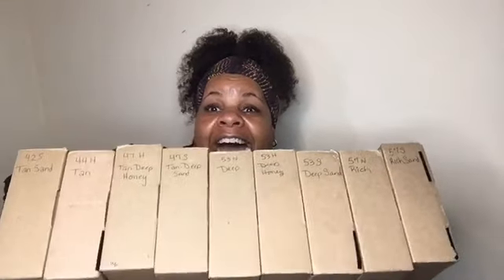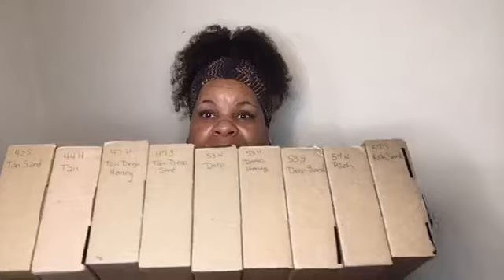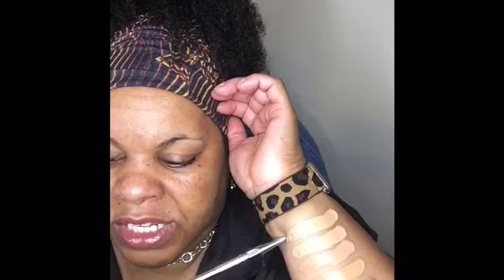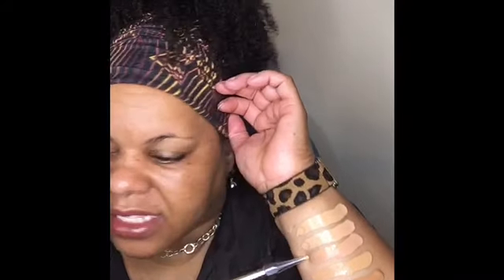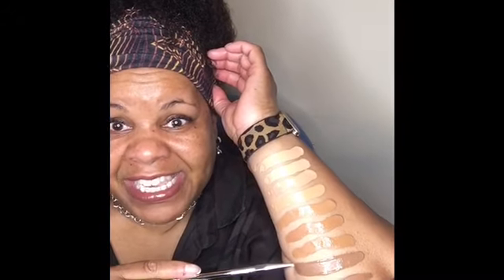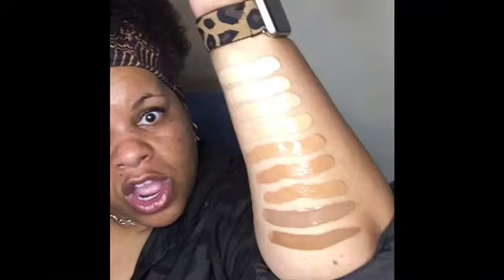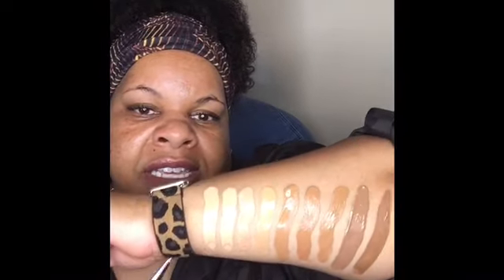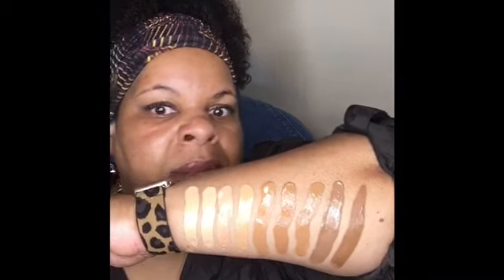Tarte Shape Tape Color Swatches for Brown Skin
Products used in this video:

•Tarte Shape Tape Concealer in Tan Sand (42S)

•Tarte Shape Tape Concealer in Tan  (44H)

•Tarte Shape Tape Concealer in Tan Deep Honey (47H)

•Tarte Shape Tape Concealer in Tan Deep Sand (47S)

•Tarte Shape Tape Concealer in Deep (53N)

•Tarte Shape Tape Concealer in Deep Honey (53H)

•Tarte Shape Tape Concealer in Deep Sand (53S)

•Tarte Shape Tape Concealer in Rich (57N)

•Tarte Shape Tape Concealer in Rich Sand (57S)